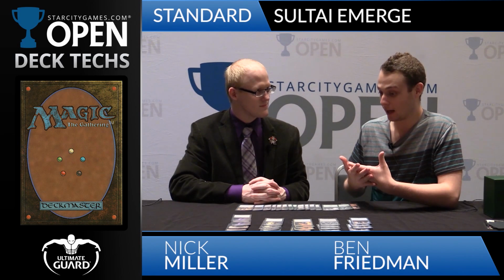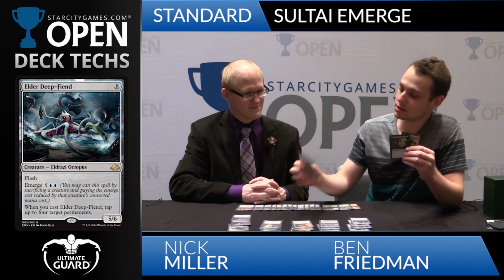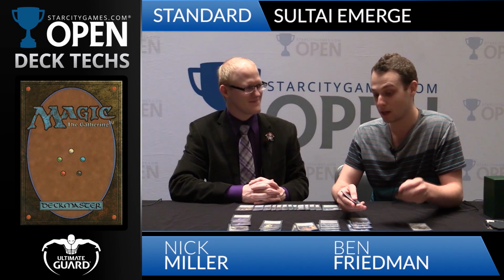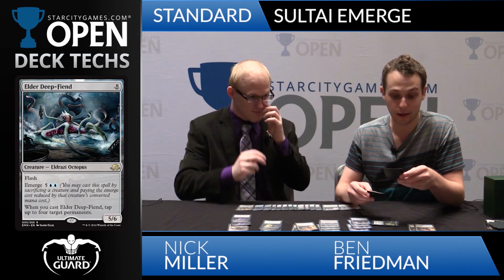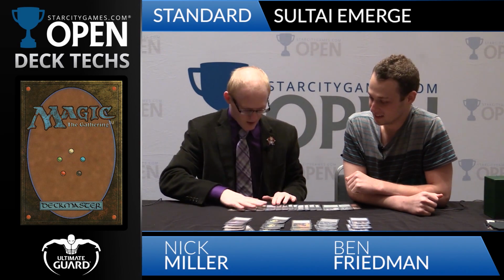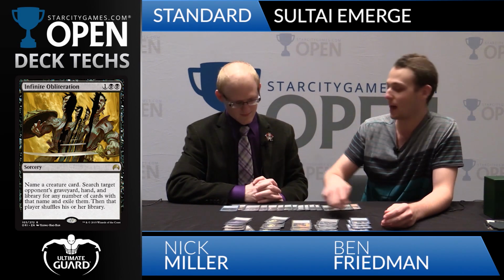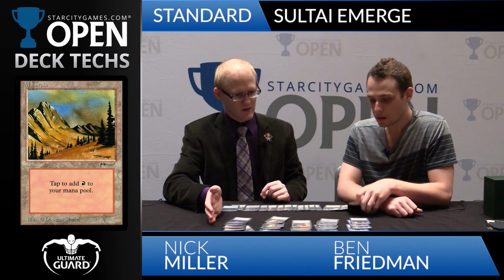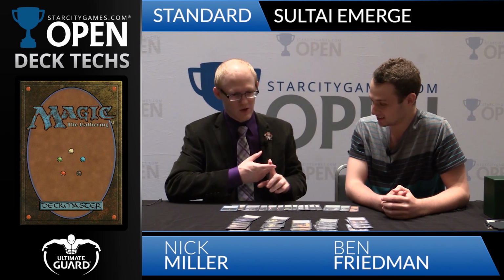SCGRICH Deck Tech: Sultai Emerge with Ben Friedman